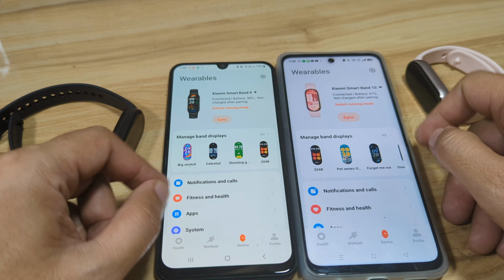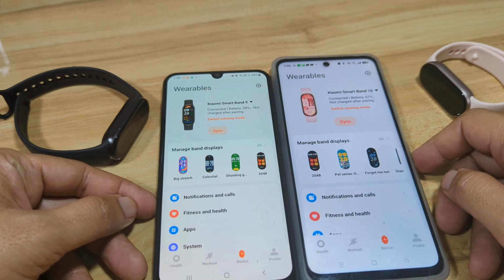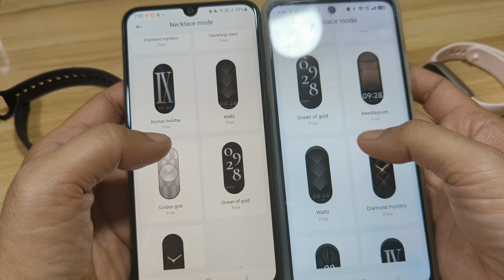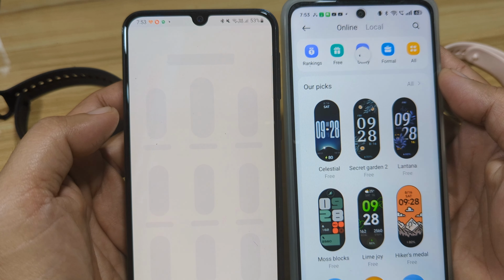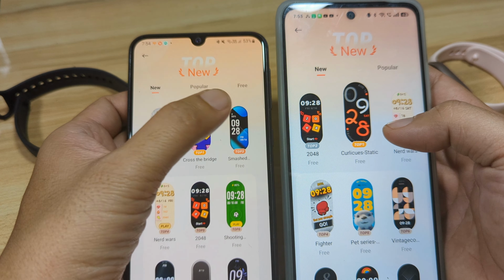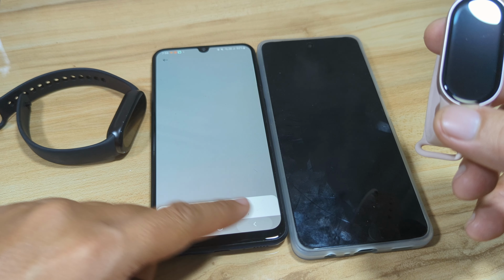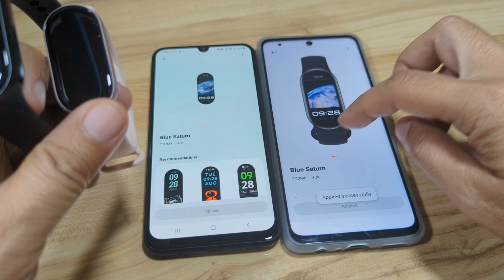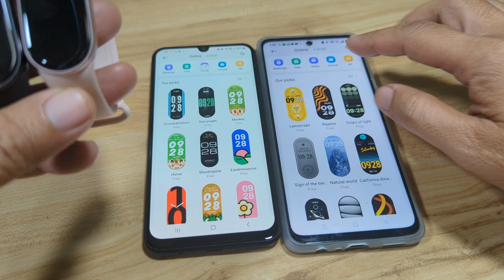Comparing Watch Face Gallery of Xiaomi Smartband 10 vs Xiaomi Smartband 9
See the video comparison of the Xiaomi Smartband 10 vs Xiaomi Smartband 9. See the difference on the watch face gallery,